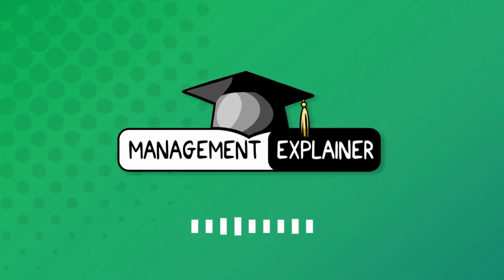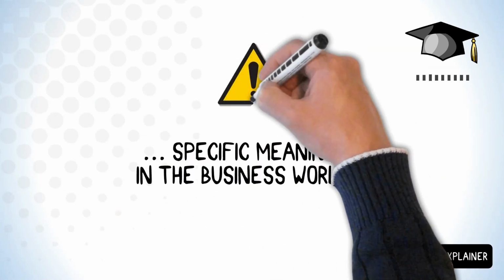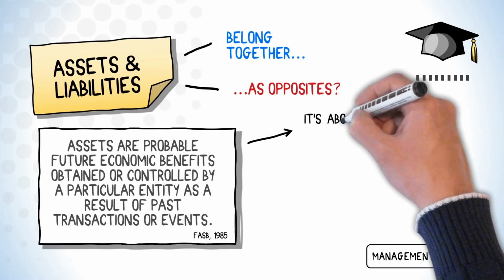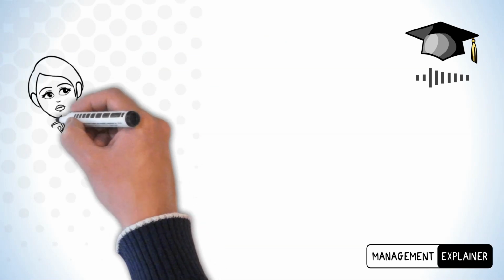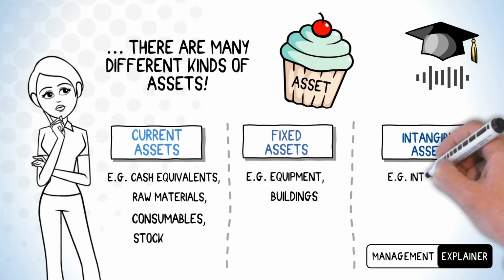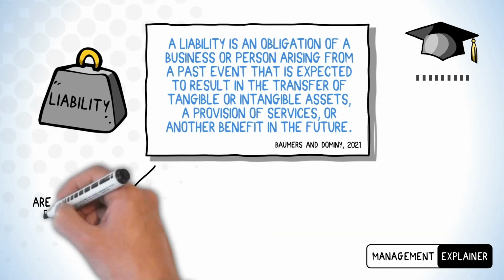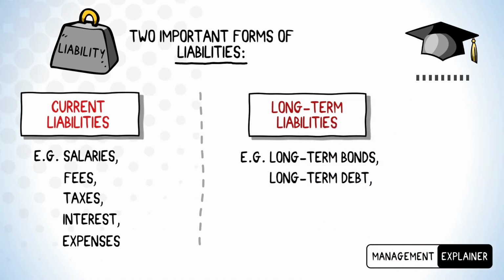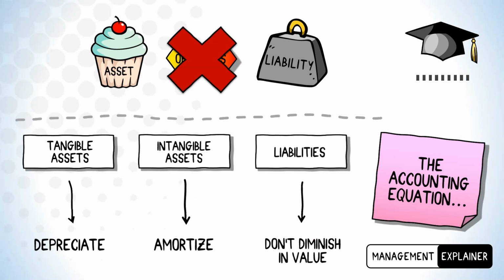What you really need to know about ASSETS and LIABILITIES // 5 minute explainer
This video presents the terms assets and liabilities in a brief and informative way. It explains what they mean in everyday usage and to businesspeople and accountants.

This material is taken from the introductory management textbook: Practical Management for the Digital Age: An Introduction for Engineers, Scientists, and Other Disciplines.

The video contains the following references:

- Baumers, M. and Dominy, J., 2021. Practical Management for the Digital Age: An Introduction for Engineers, Scientists, and Other Disciplines. CRC Press.

- FASB (1985). Statement of Financial Accounting Concepts No. 6